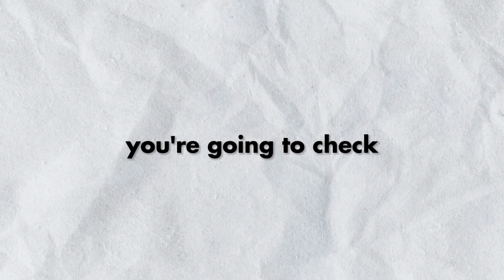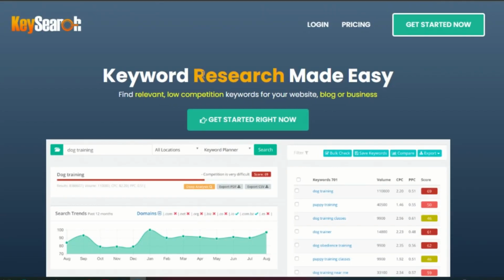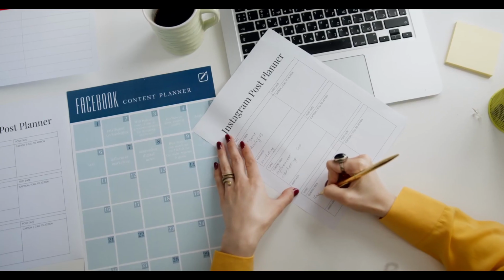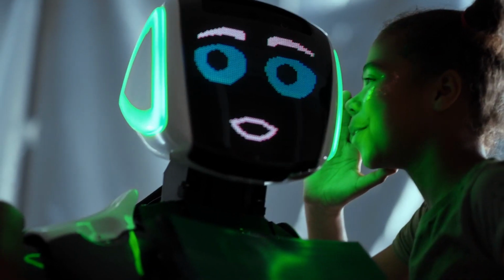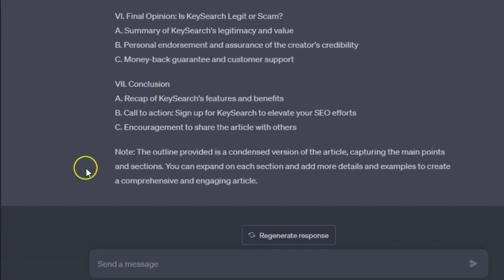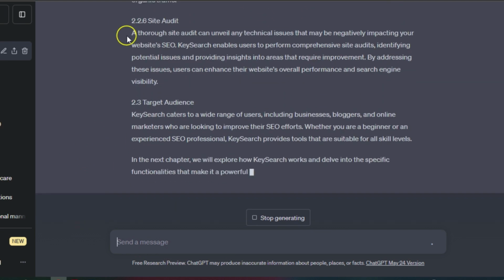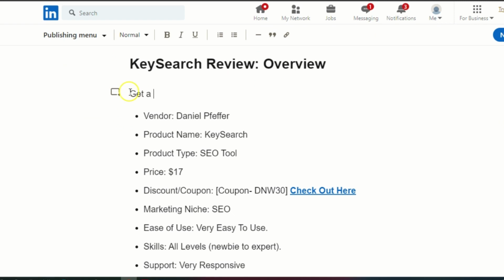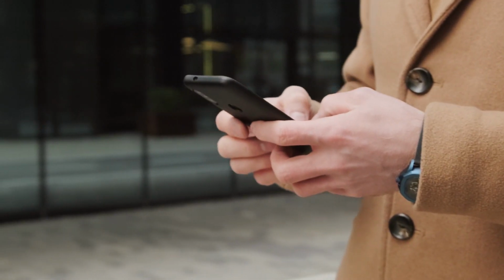From Zero to Profit: How to Make Money on LinkedIn | LINKEDIN AFFILIATE MARKETING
In today's video, I'll show you step-by-step how you can make up to $2000/week on linkedIn, you can make money on linkedIn by doing a job or some professional work, but this video covers how to make money online with linkedIn, you can start with $0 and without any experience.

.LINKS $ RESOUCES.

Mic for Mac or PC
Gamin Mic
USB Mic
USB Mic for PC
GoPro Waterproof Camera
HD Webcam
HD Smart Camera (Next Gen)
Canon Rebel T7 Camera
Drone with 2.7K Video Camera
MACTREM 80" Camera Tripod
DJI RSC 2 - 3-Axis Gimbal Stabilizer
Zhiyun Weebill S 3-Axis Gimbal
660 PRO II RGB LED Video Light
Switti LED Video Light Panel Lighting Kit
SteelSeries New Apex 9 Keyboad
S*MAX Gaming Chair
Native Instruments MASCHINE
ALL-IN-ONE Audio Interface DJ Mixer
360 Liquid-Cooled PC
CyberpowerPC Xtreme VR Gaming PC
Gaming PC Desktop-AMD Ryzen 5 5600X 3.7GHz
KOORUI 27 Inch QHD Monitor 144 Hz
Curved Frameless Ultra-Fast Monitor

And some of the links in this description may be affiliate links, which means I earn a small commission if you make a purchase through them. This helps support the channel and allows me to continue creating content like this. However, please note that I only recommend products or services that I personally use and believe in. Thank you for your support!